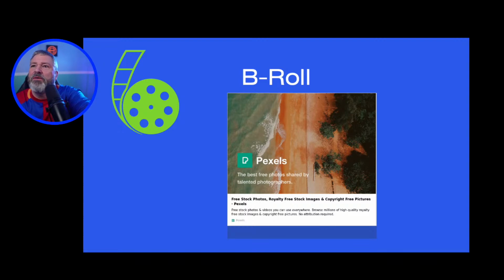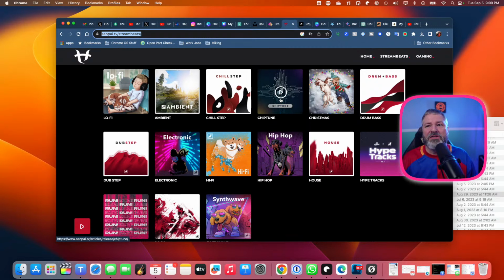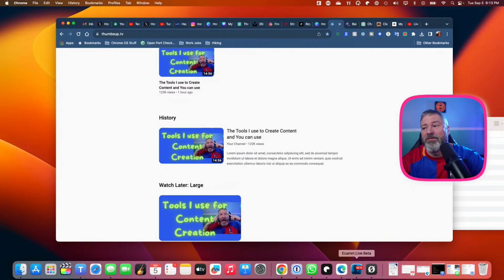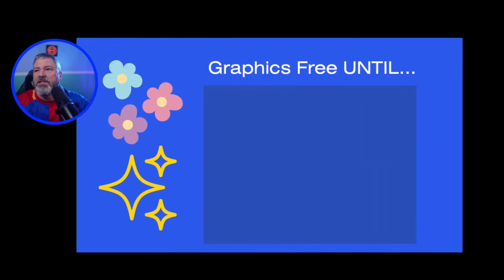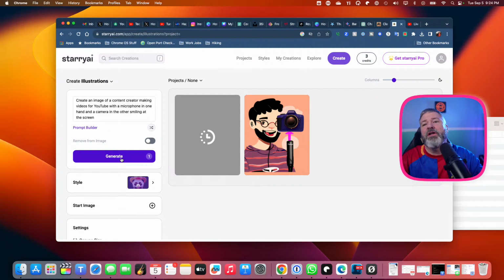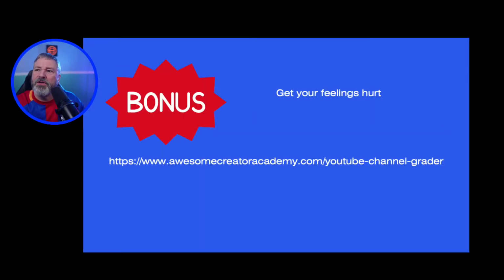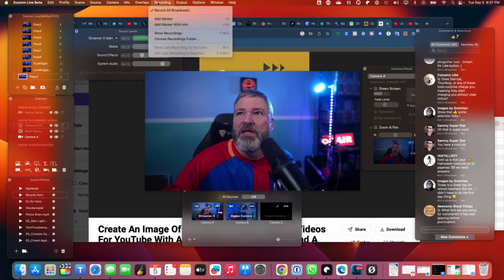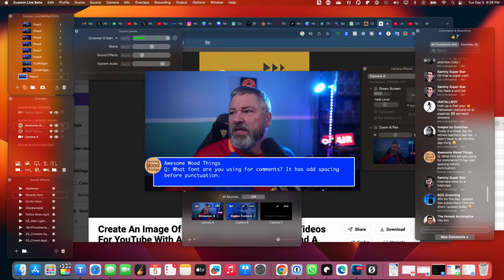The Tools I use to Create Content and You can use them too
I often get asked, what do you use for X? Example: What do you use for Thumbnails? How do you come up with titles? Where do you get B-Roll from? Where do you get your music?

Tonight's episode I talk about lots of free and cheap resources for your content creation. This is stuff I use every week. You can use it too.

Let's talk.

🎬 Ecamm Live 🎬 is the best streaming software available but it only works on Macs. Click this link and try it out.

And the best image editing program? Canva. I use Canva all of my thumbnails and channel art.